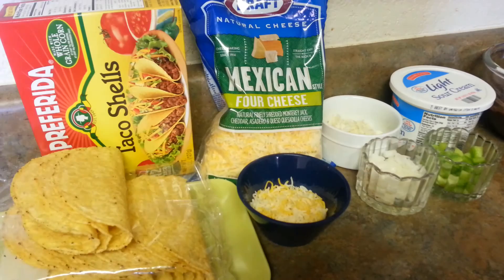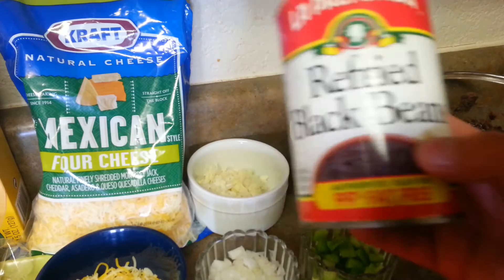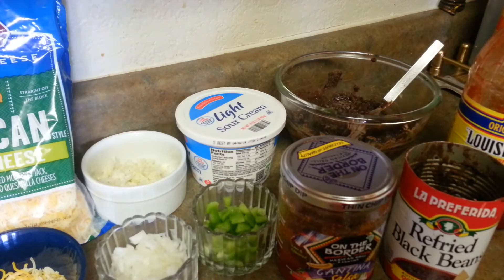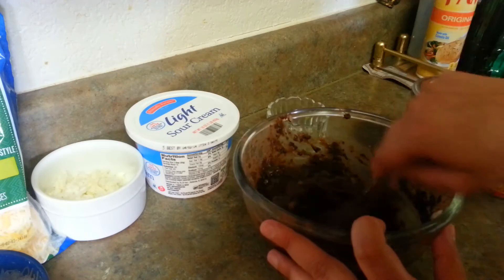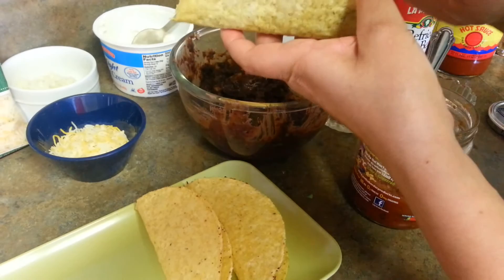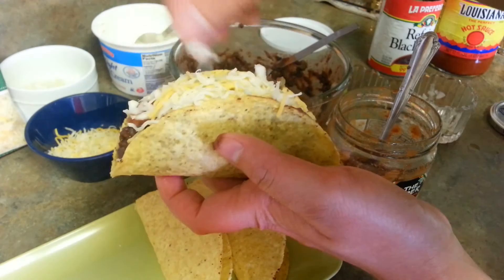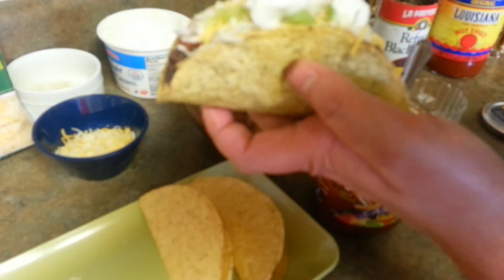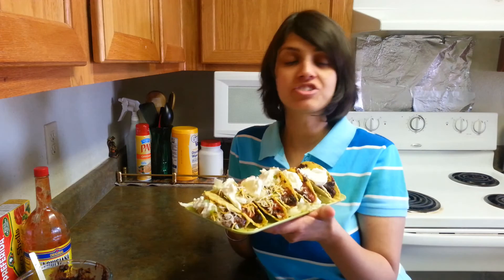Veggie Taco Home made Indian Recipe video by Chawlas-Kitchen.com Episode #165